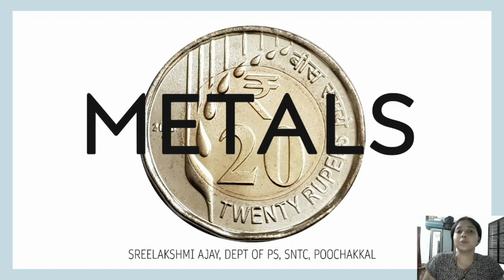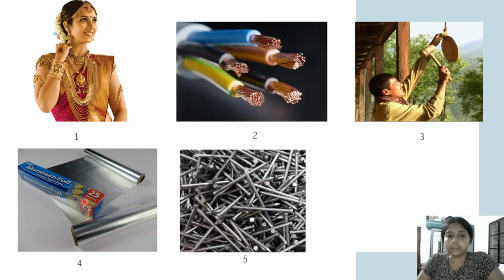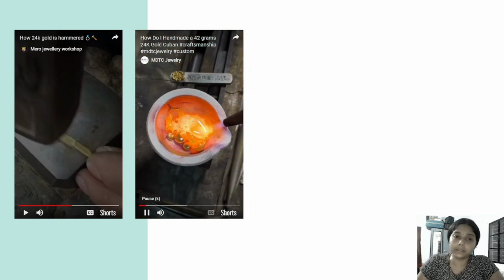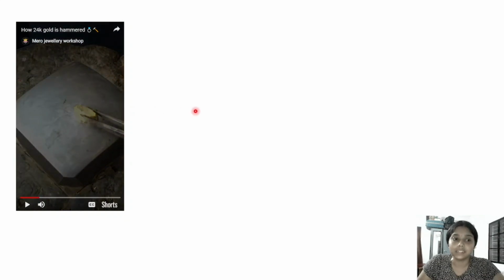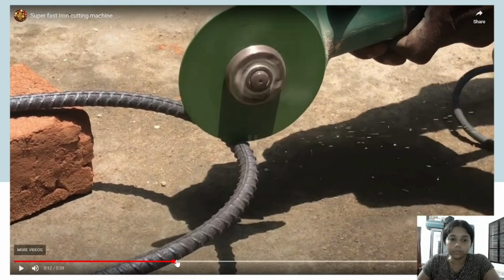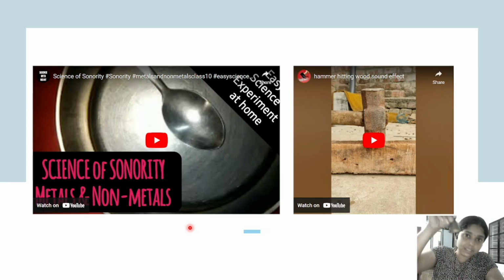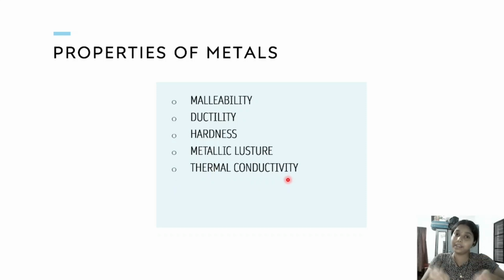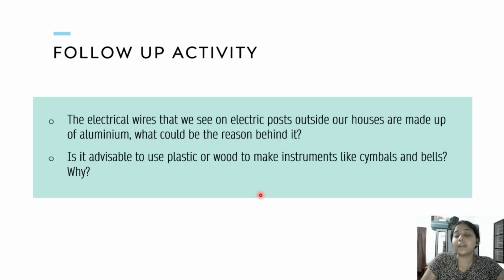Sreelakshmi Ajay econtent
Third semester
Econtent development
Topic -metals and it's physical properties